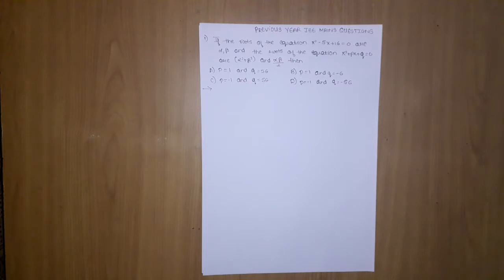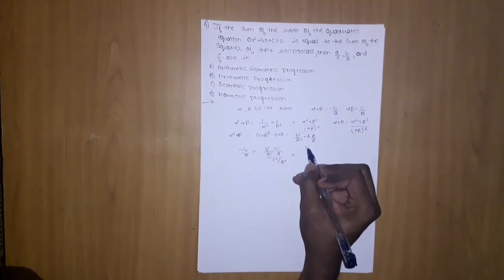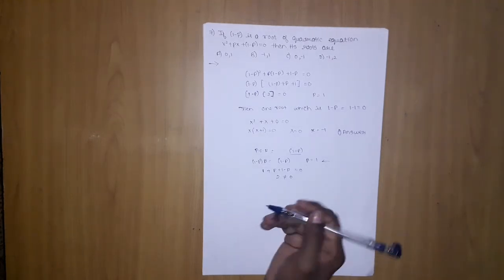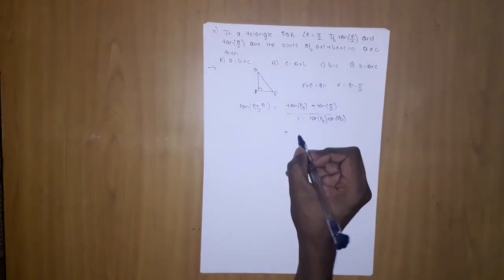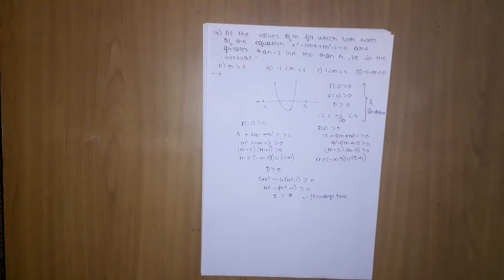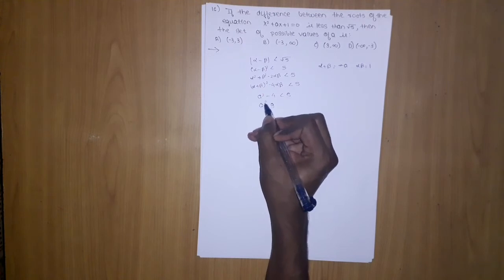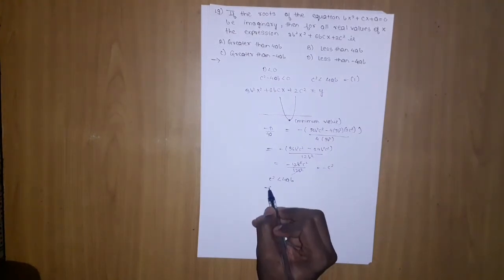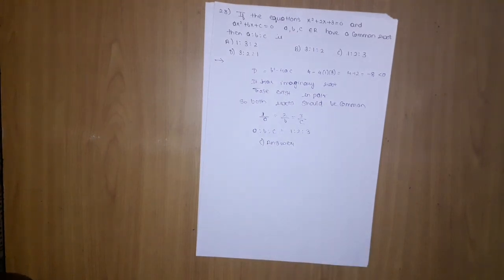QUADRATIC EQUATION PROBLEM SOLVING COURSE PART 8 ( JEE MAIN PROBLEM)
problem solving quadratic equation